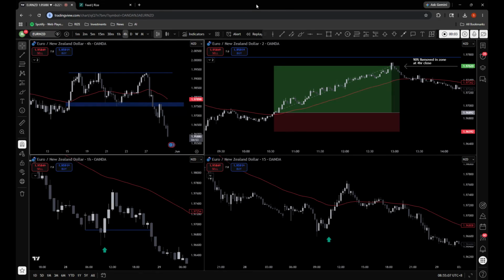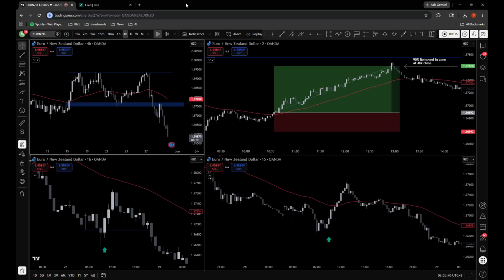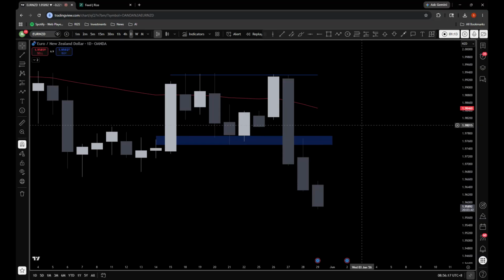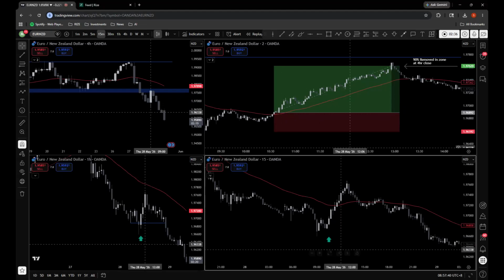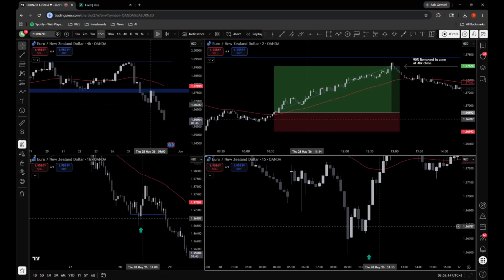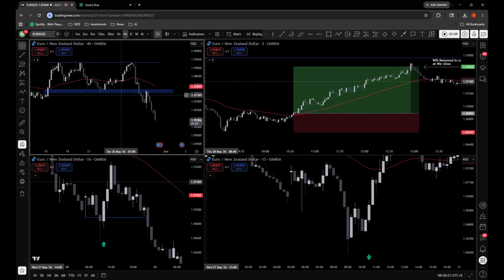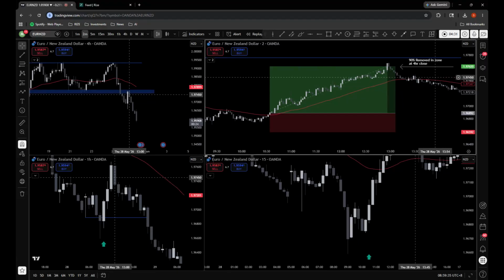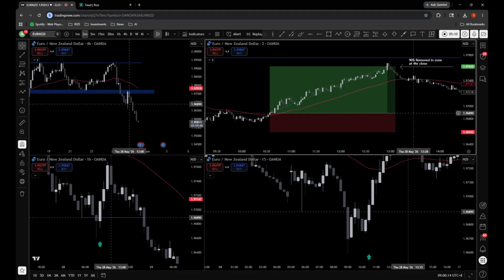Trading against the trend on EUR/NZD paid me +2.25RR — full breakdown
EURNZD Trade Recap May 28th 2026 - Live testing a new countertrend intraday setup.